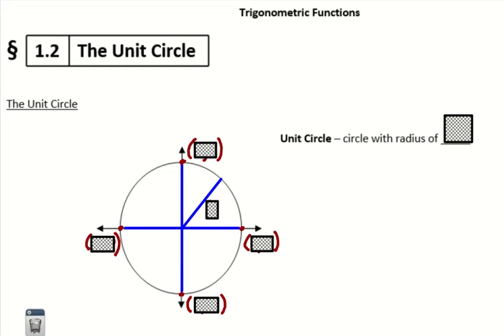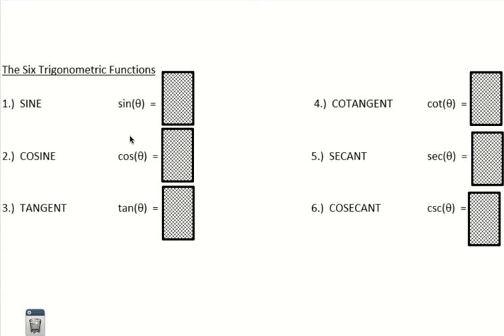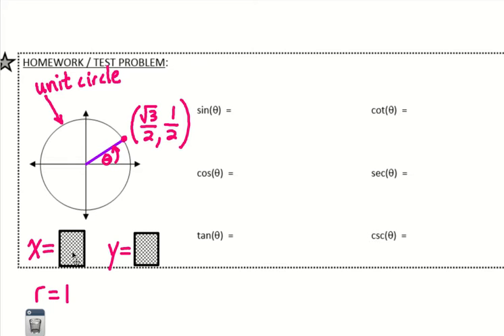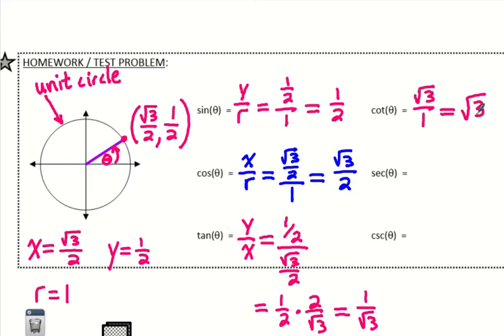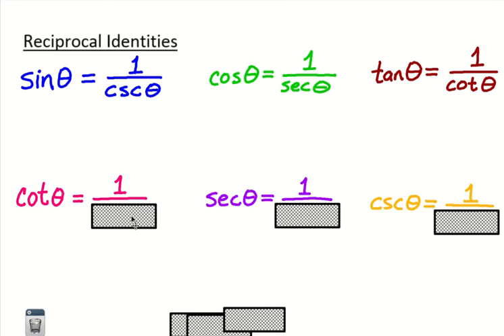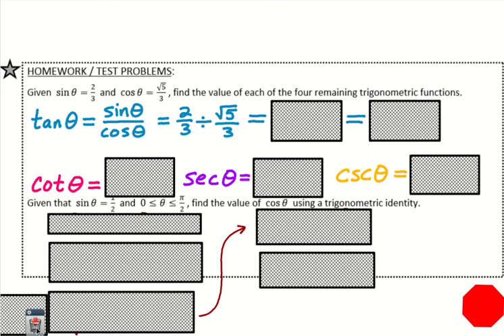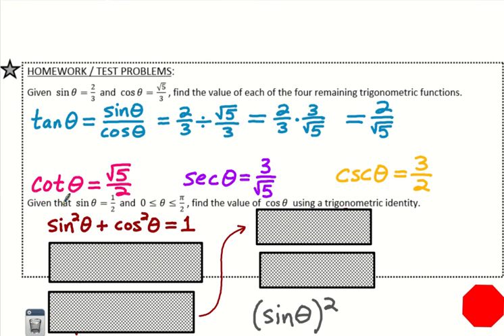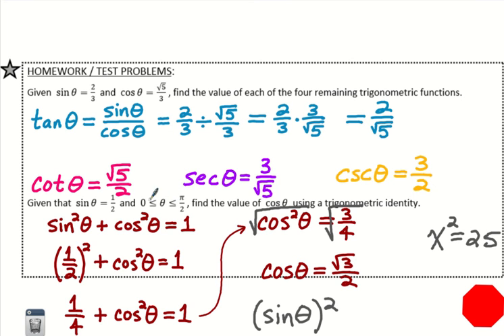Precalculus 1.2 - The Unit Circle